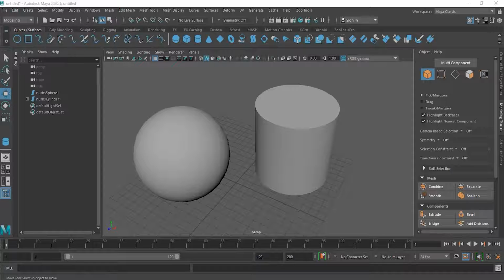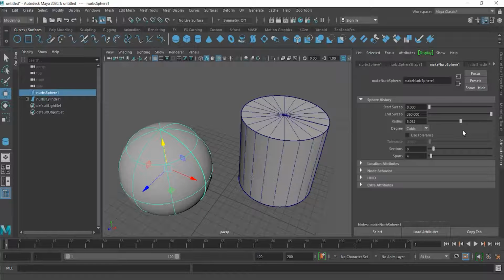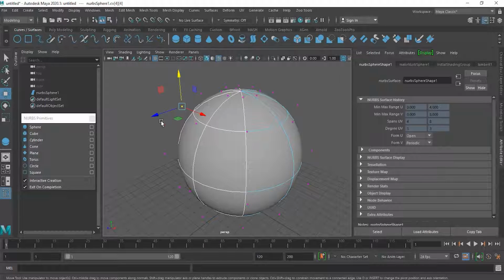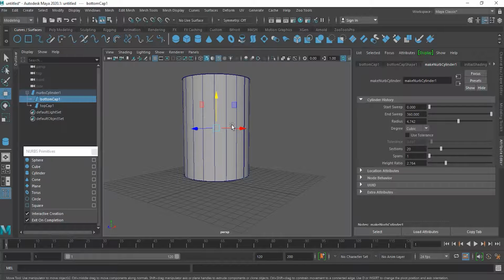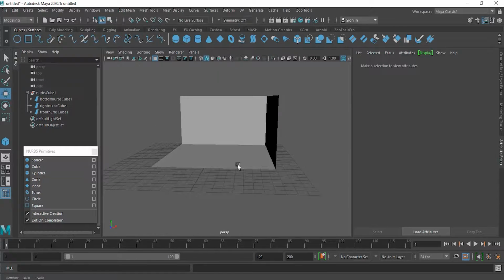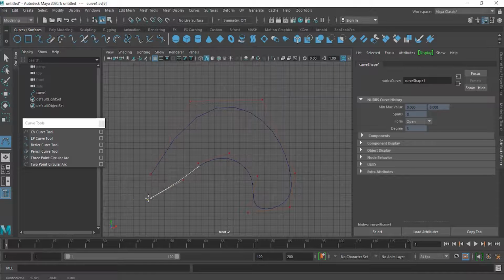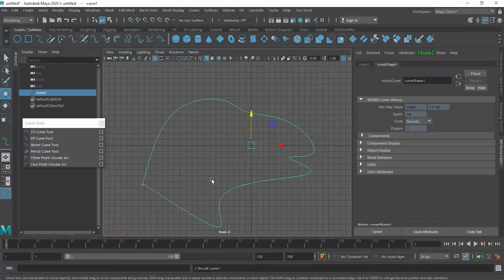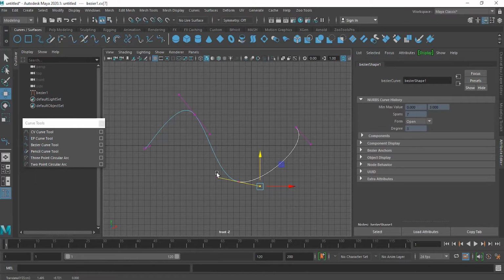What are Maya Nurbs Primitives? | Autodesk Maya Essentials Series | Lesson 7/13 - Part A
There is another modeling method which is based on Nurbs, its like wrapping around 2D shapes to create a 3D model. For example, a cylinder can be created by rolling a piece of paper and putting two disc shape papers on the top and bottom.

CHAPTERS:
0:18 Introduction to Nurbs Modeling
7:30 Control Vertices
8:18 Hull
09:30 Nurbs Cylinder Division
12:25 Nurbs Cube Division
15:30 Nurbs Shapes
16:00 Curves